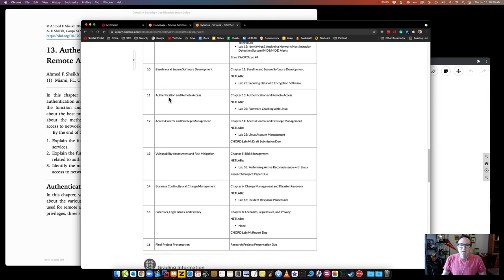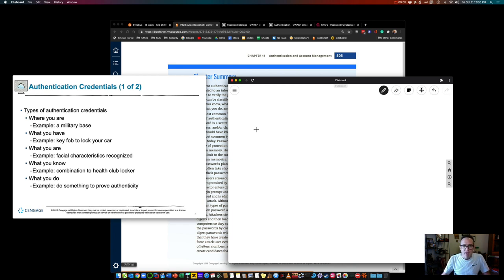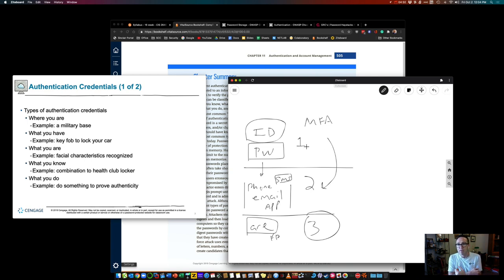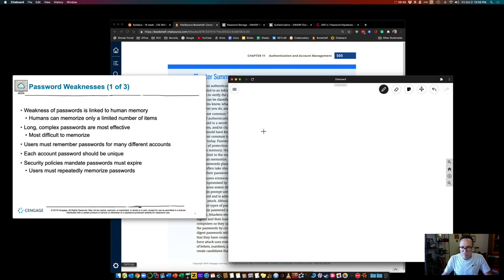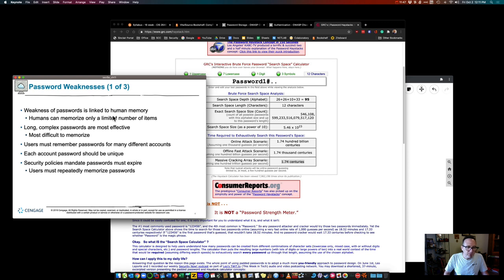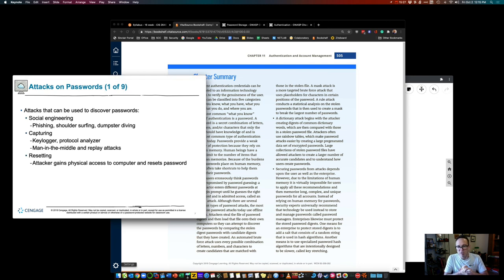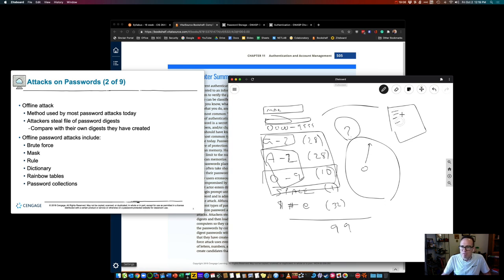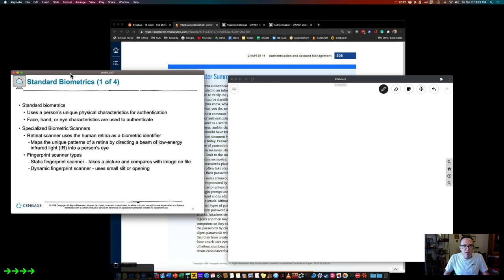CIS-2640 Cyber V2 Topic11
Authentication and Remote Access